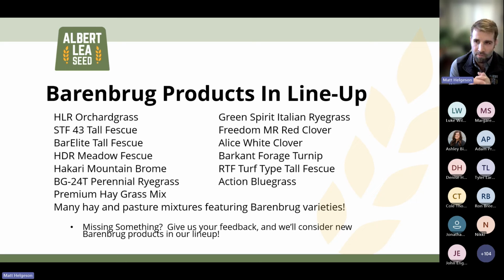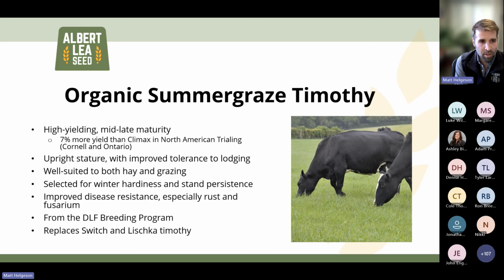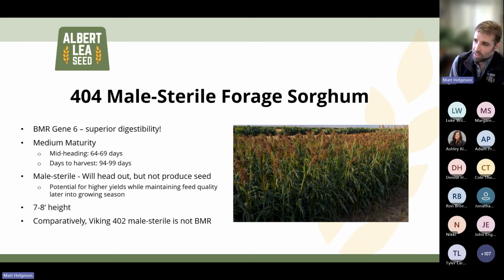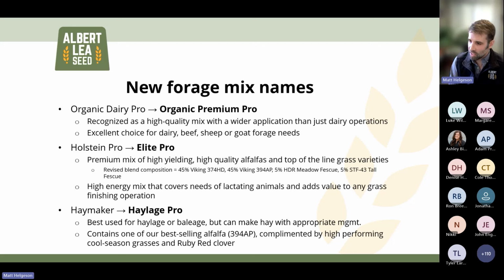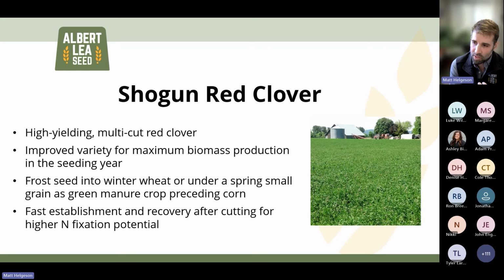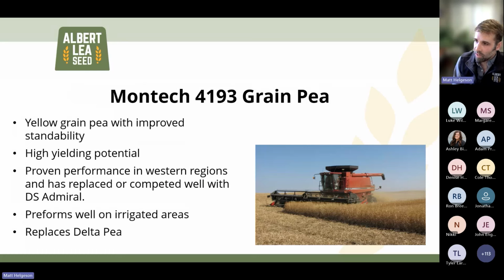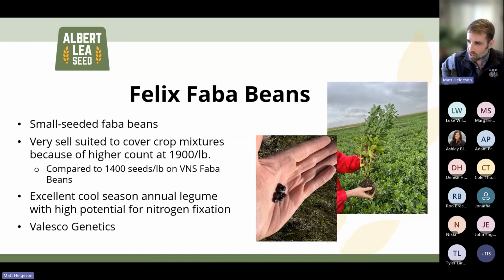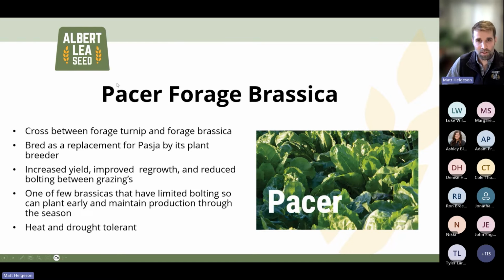New Albert Lea Seed Forage Products for 2025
Matt Helgeson, Product Leader of Albert Lea Seed, talks about some of the exciting new products we’re adding to our lineup of forages for 2025, including Viking Flex Pro Alfalfa Blend, Viking 350 CR creeping root alfalfa, new alfalfa and grazing mixes, plus cool-season grasses and warm-season forages.

Learn more about the forage options available at Albert Lea Seed

This presentation was part of the 2025 Small Grains and Forages Conference.